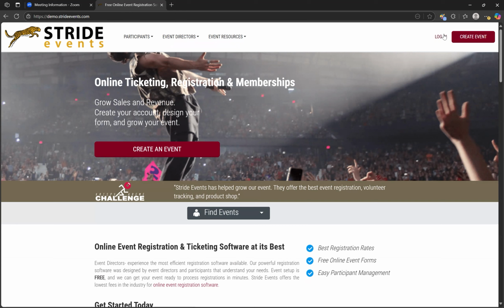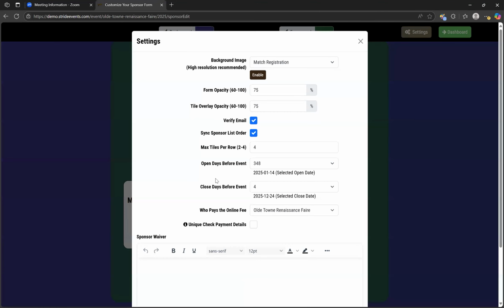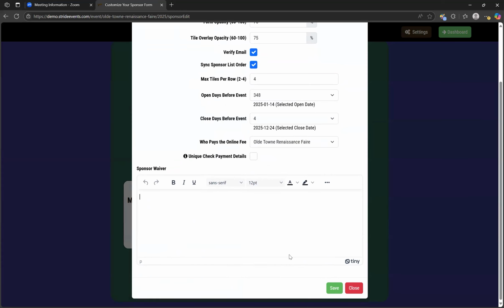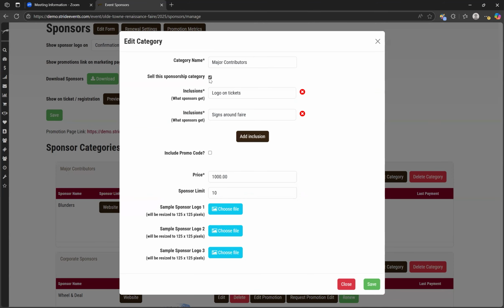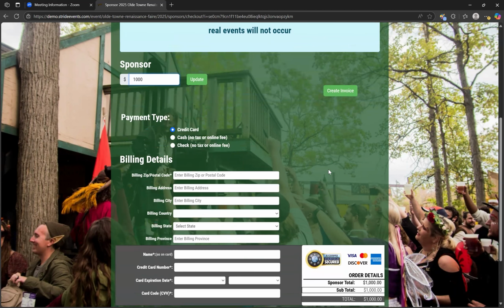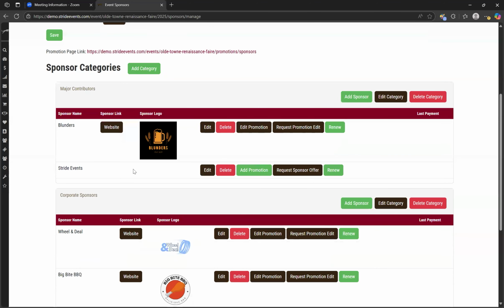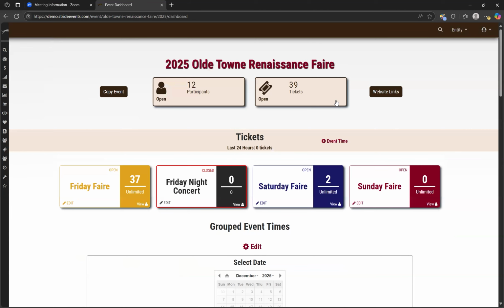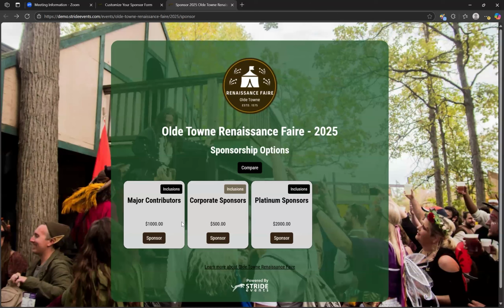Invoice & Sell Sponsorships Online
Learn how to create and send invoices and sell sponsorships easily online.